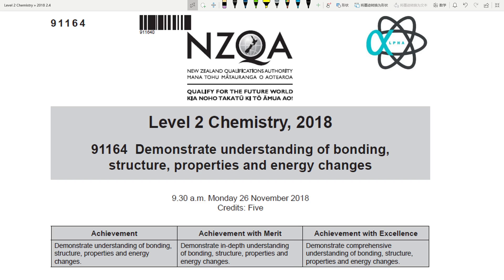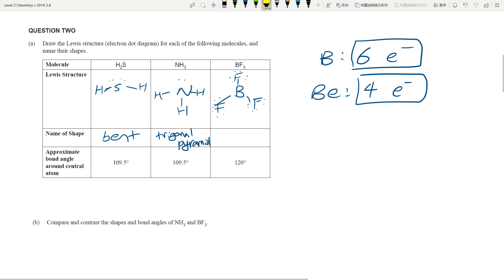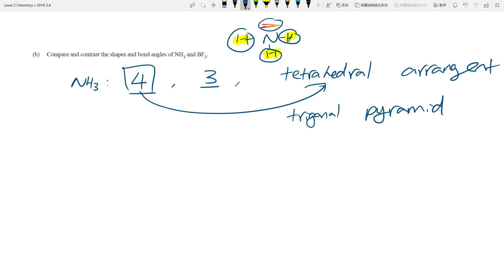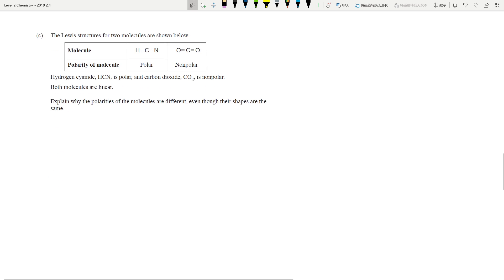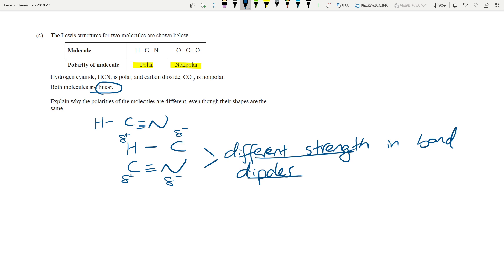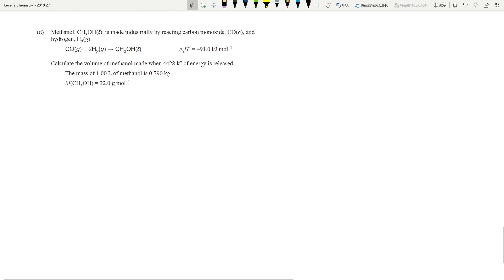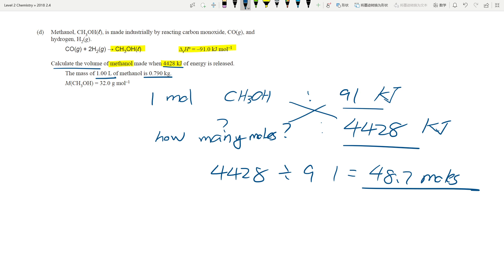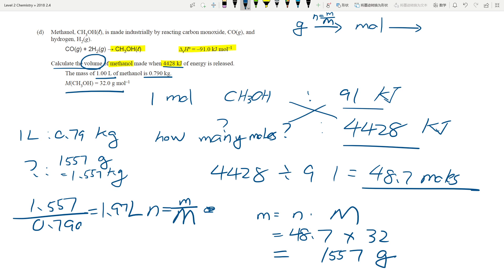NCEA L2 Chemistry 2.4 Structure and bonding 2018 Question TWO